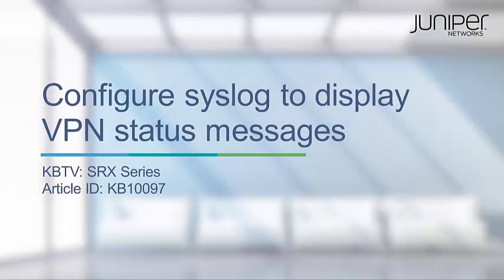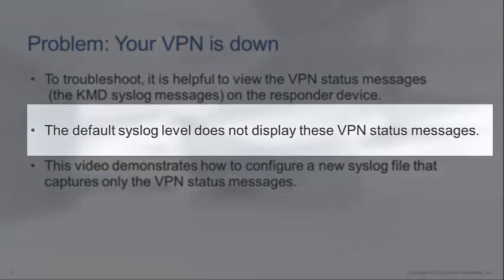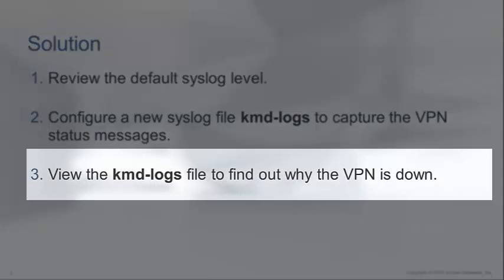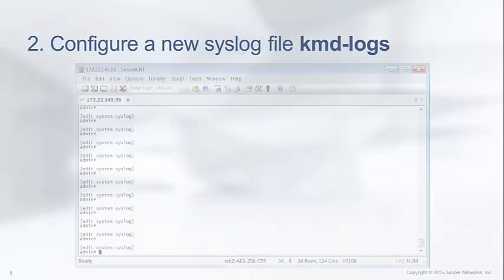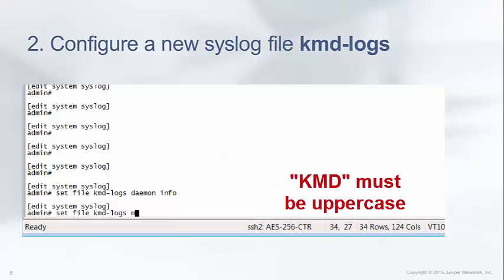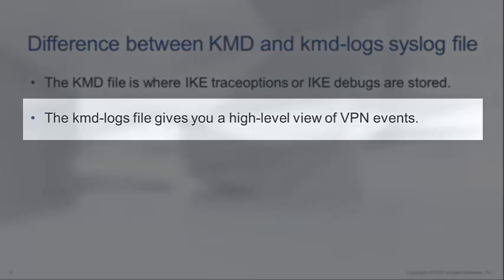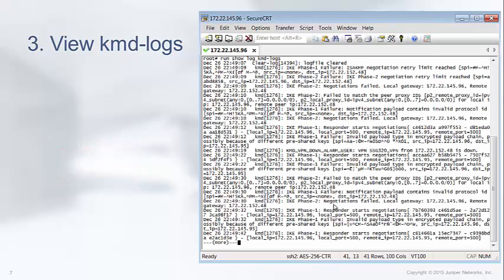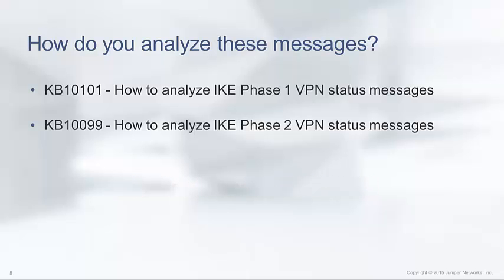How to configure syslog to display VPN status messages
Learn how to configure a syslog file called kmd-logs to capture VPN status messages on an SRX Series device. This procedure is  used to troubleshoot status messages on the VPN device receiving requests. By default, these messages are not displayed; this video will show you how to configure a new syslog file that only captures the VPN status messages, so that you can quickly identify when your VPN is down.

1. Review the default syslog level
2. Configure a new syslog file called kmd-logs, to capture the VPN status messages
3. View the kmd-logs file to find out why the VPN is down

A KMD file is where IKE traceoptions or IKE debugs are stored. We will create a new file that captures a high-level view of VPN events. You can use both for troubleshooting.

When you have the messages, you can analyze them using these KB articles:

– How to analyze IKE Phase 1 VPN Status Messages
– How to analyze IKE Phase 2 VPN Status Messages